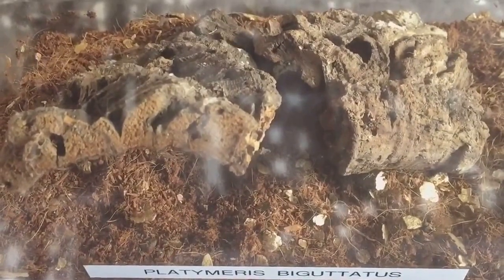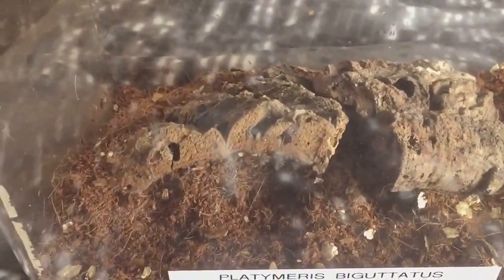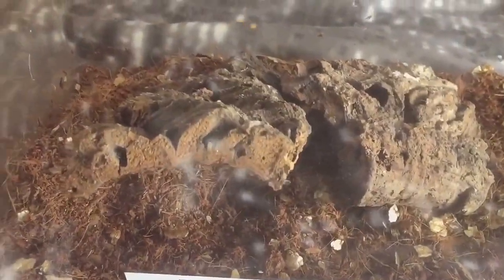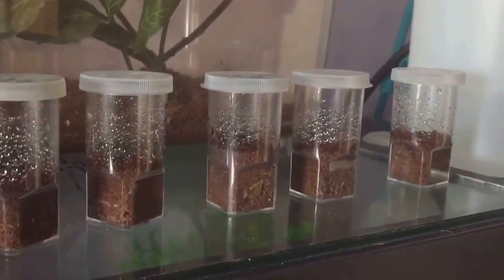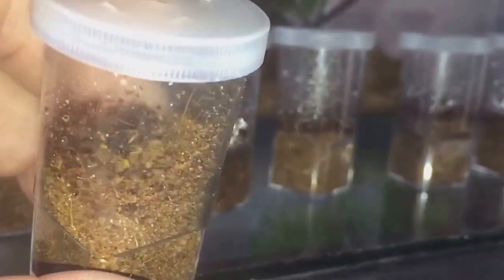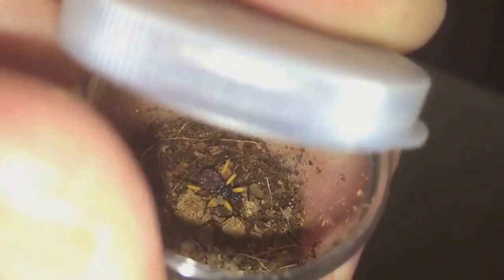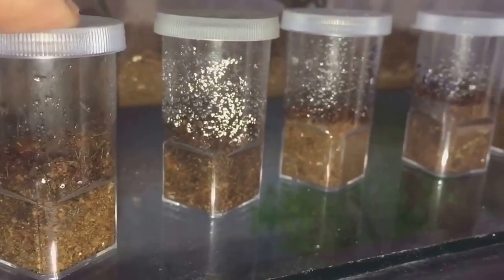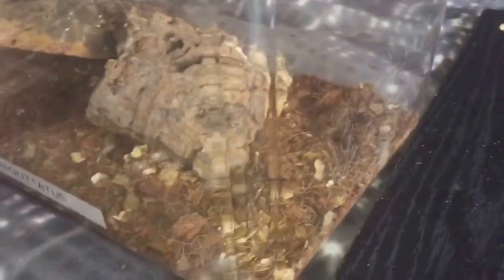7 Assassin Bug Nymph's Found